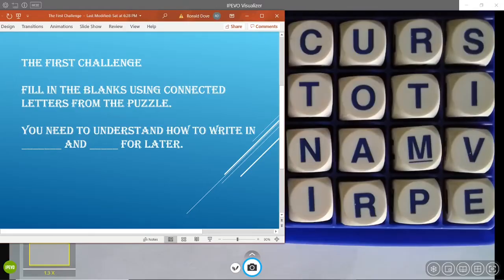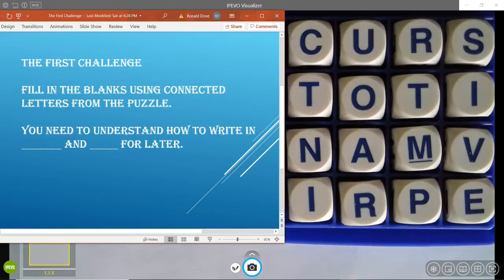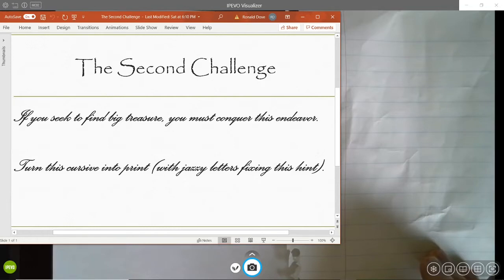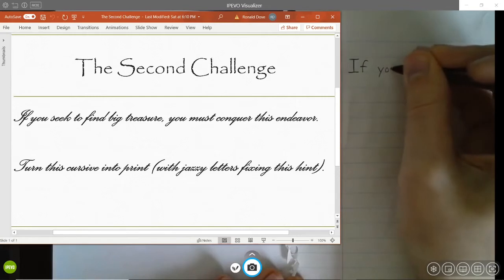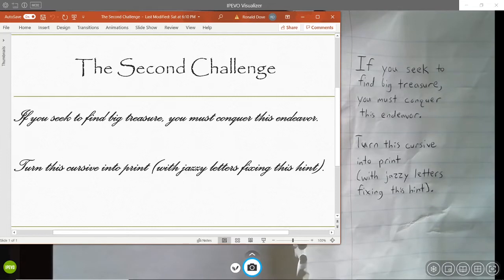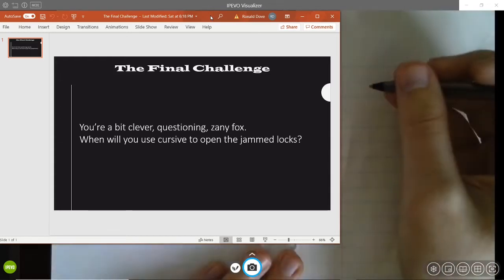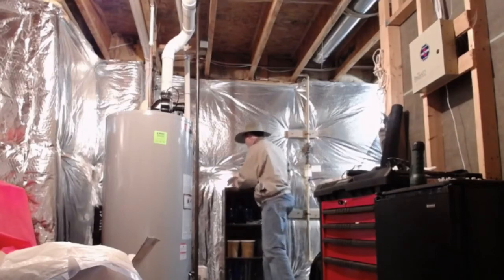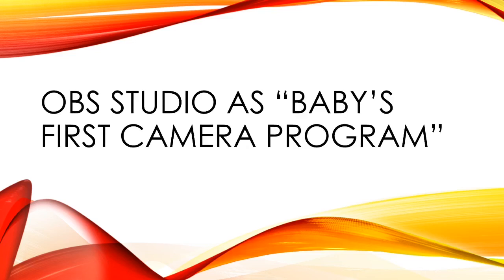Super Special Exploration Adventure: Cursive and Print